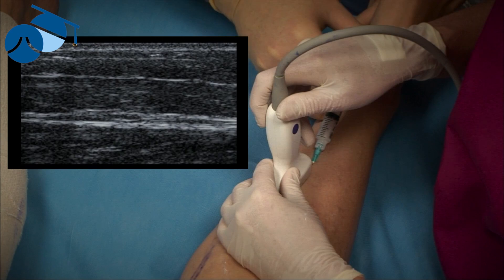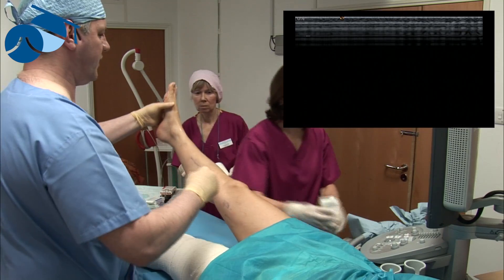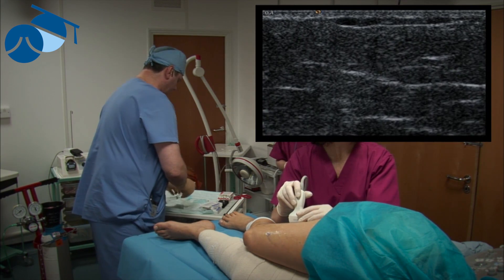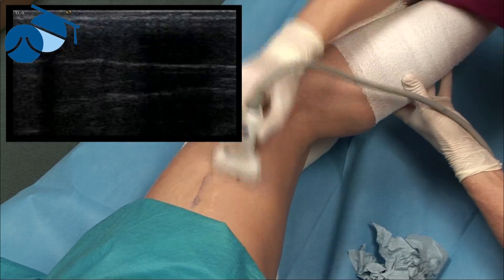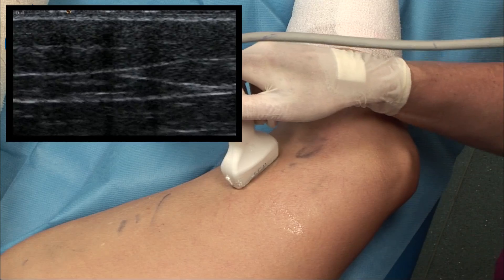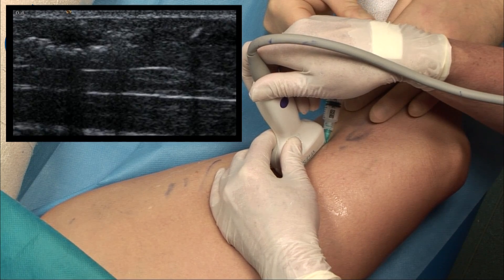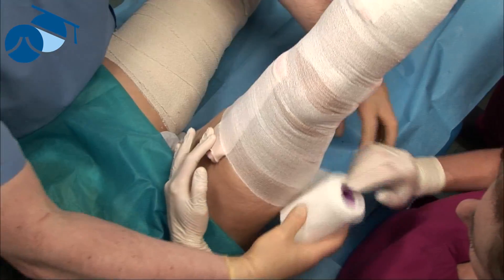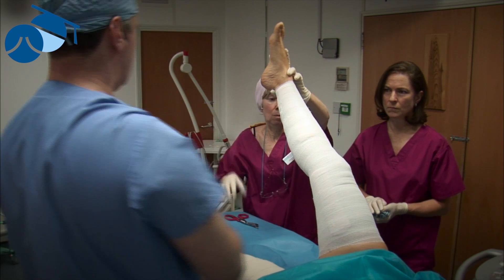Foam sclerotherapy treatment of feeder veins (varicose veins)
Mr Mark Whiteley (Consultant Vascular Surgeon at The Whiteley Clinic, UK) demonstrating how to treat feeder veins with foam sclerotherapy (varicose veins).